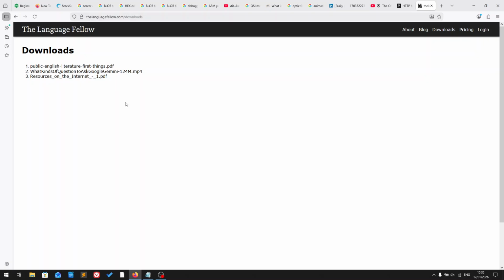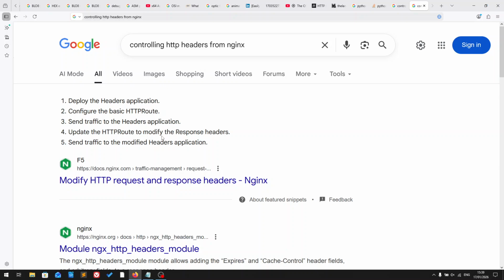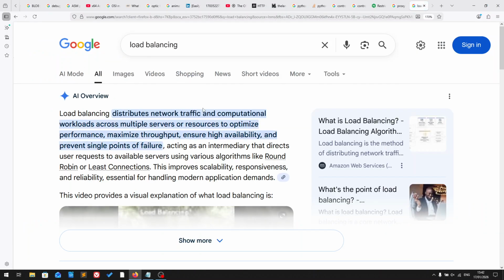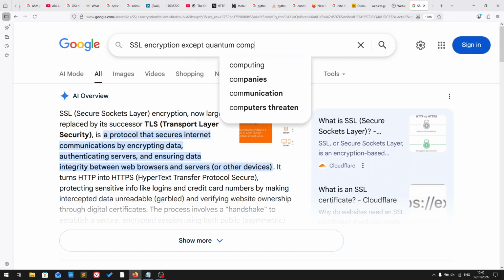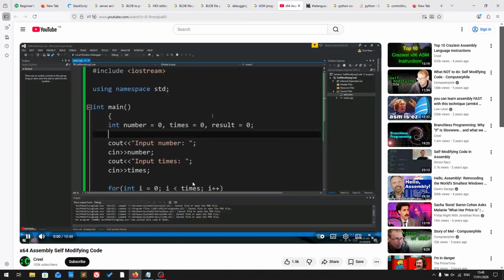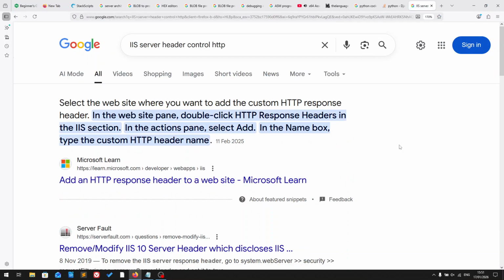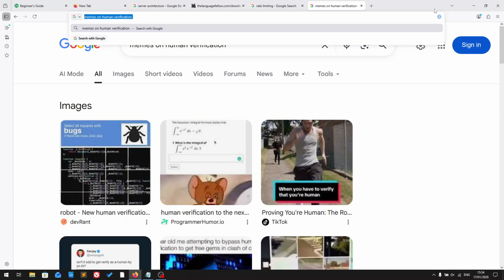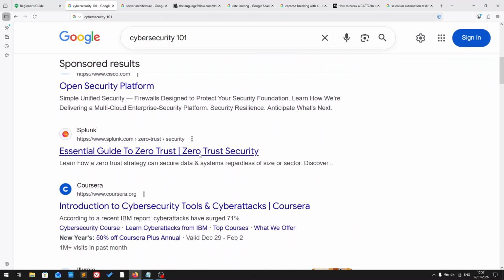UGC NET 5-2: Server technology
HTTP headers
HTTPS
quantum computing
encryption